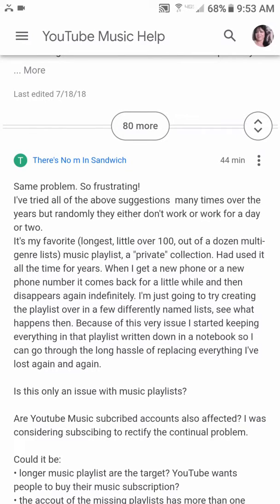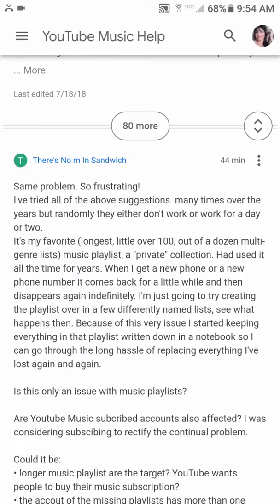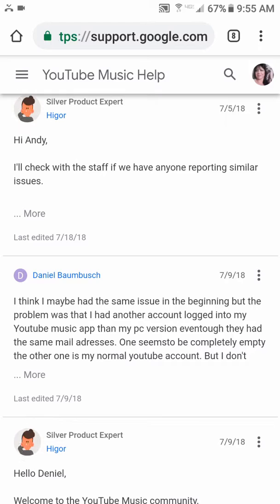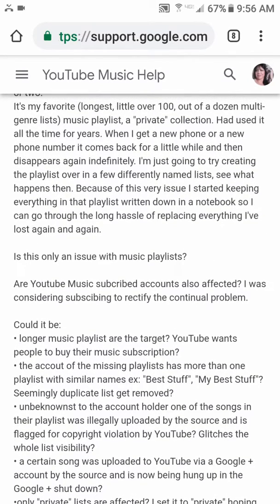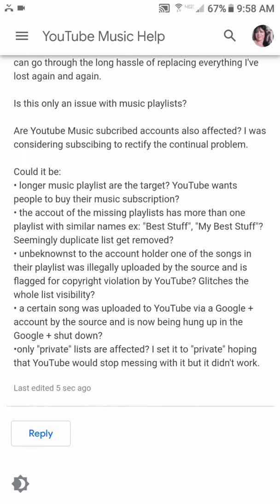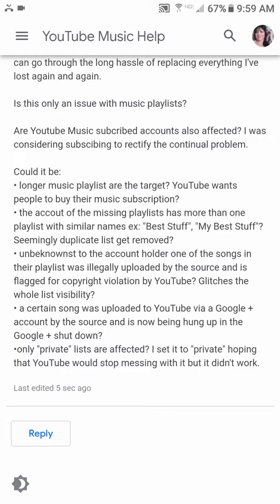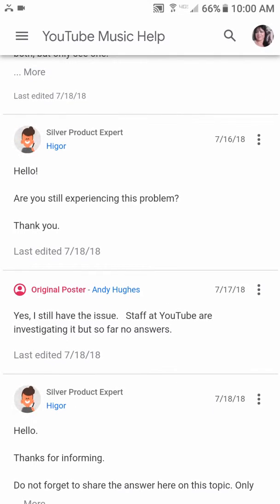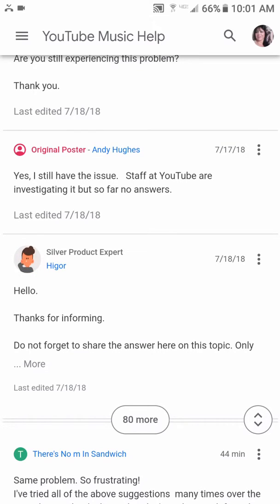Missing Playlists | See link in description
SOLUTION FOUND - PLEASE VISIT ASK MISS LOVELY ON HER VIDEO AT THE LINK BELOW TO SEE HOW TO FIND YOUR MISSING PLAYLISTS. SHE WILL TELL YOU WHERE THEY ARE AND HOW TO ACCESS THEM   ...THANK YOU MISS LOVELY!!

Many people on YouTube are missing playlists. They can add songs to it but cannot find it or access it whether public or private. The link below is a 4 mm where you can view or contribute comments about missing playlist on YouTube.

My screen recorder (not screen reader as I misspoke in the video) the way I have my settings it's visible to you because I haven't memorized how to navigate it without it being seen I forget that all I have to do is turn my screen off, I keep overthinking its simplicity. This thing is absolutely the best app out there! It's so stealthy and so easy I just love it! Not getting any compensation from them for sharing it with everyone. I'm just doing it because I really love this app so much!

playlist is missing
Can add to play list but can't find it
playlists gone
Google+ affect Youtube